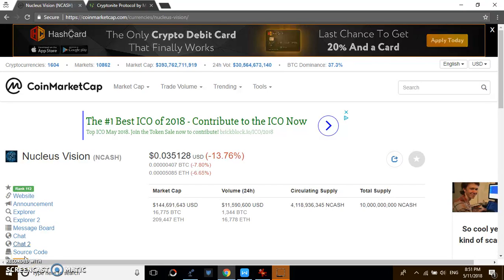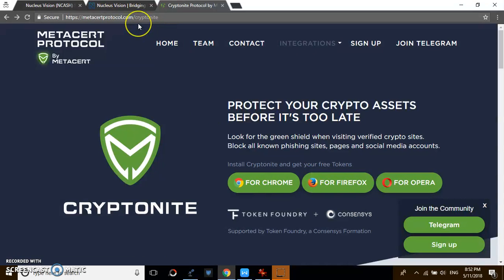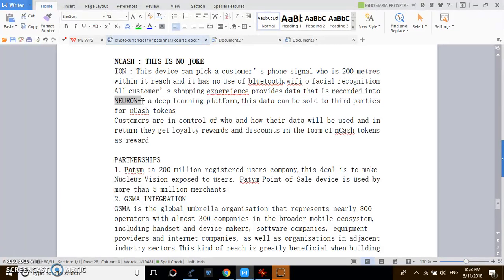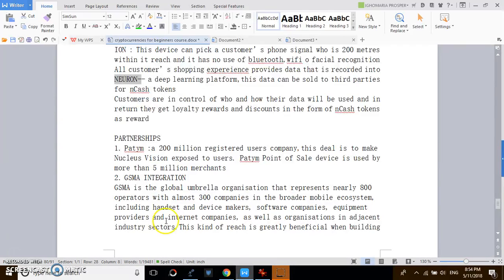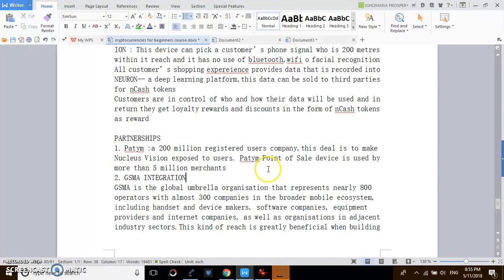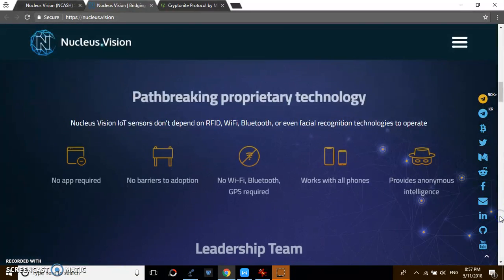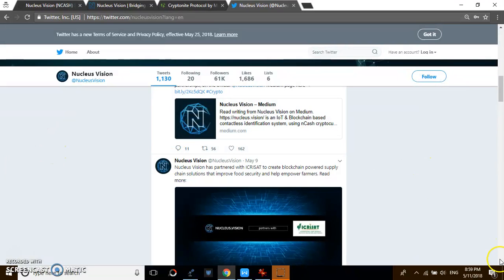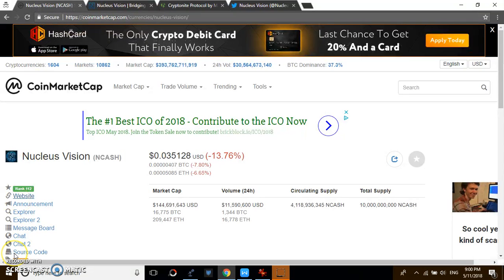NCASH : THIS IS NO JOKE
ION : This device can pick a customer’s phone signal who is 200 metres within it reach and it has no use of bluetooth,wifi o facial recognition
All customer’s shopping expereience provides data that is recorded into NEURON-- a deep learning platform,this data can be sold to third parties for nCash tokens
Customers are in control of who and how their data will be used and in return they get loyalty rewards and discounts in the form of nCash tokens as reward

PARTNERSHIPS
1.Patym :a 200 million registered users company,this deal is to make Nucleus Vision exposed to users. Patym Point of Sale device is used by more than 5 million merchants
2.GSMA INTEGRATION
GSMA is the global umbrella organisation that represents nearly 800 operators with almost 300 companies in the broader mobile ecosystem, including handset and device makers, software companies, equipment providers and internet companies, as well as organisations in adjacent industry sectors.This kind of reach is greatly beneficial when building digital solutions,enabling them to work seamlessly across geographic areas.
Currrently,Nucleus Vision is testing this integration across all 10 stores
3.

TEAM
1.Subrata Joins Nucleus Vision in a full-time capacity to head the retail initiatives in India
Retail veteran Subrata Siddhanta is joining Nucleus Vision from April 18, 2018, as an Executive President of Retail Division at Nucleus Vision. Subrata has over 27 years of experience in the fashion retail industry and has led teams at some of the biggest fashion retail efforts in India and the world.He has been the CEO of the Fashion Business of FIFA in india and execute director of the Spencer Group’s fashion retail business
Here is what Abhishek Pitti, CEo of Nucleus Vision has to say

“Having spent close to 3 decades in the retail industry, there are very few people in the world who will understand the ebbs and flows of this industry like Subrata does and I cannot think of a better person to be owning the retail portfolio at Nucleus Vision.”

3 problems nCash is seeking to solve
1.The lack of knowledge about the customer on the side of the Retailer
Understanding the Unified Customer Profile
The solution is the unified customer profile, an organized culmination of purchasing data that truly defines each individual, and it’s no myth. Once you map all the channels in which you interact with your customers, you have the foundation for a sound omnichannel approach where you can interact with them strategically, meaningfully and easily on a personal level. The result? Customers enjoy a consistent, unified, engaging shopping experience regardless of whether they’re browsing your website or in your brick-and-mortar store.
2.Outdated Loyalty programs